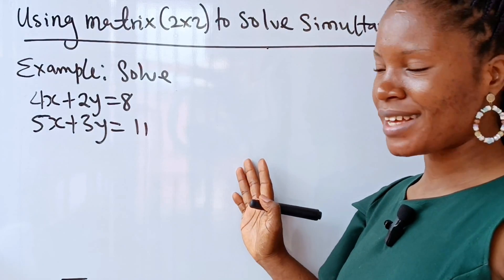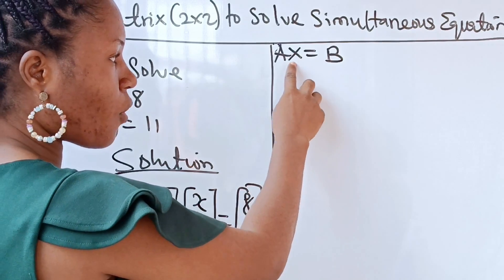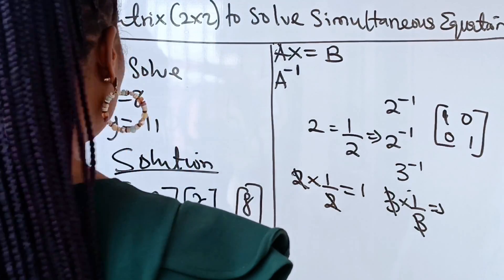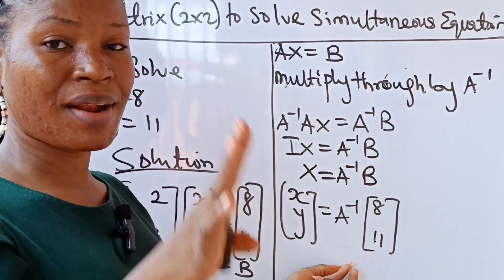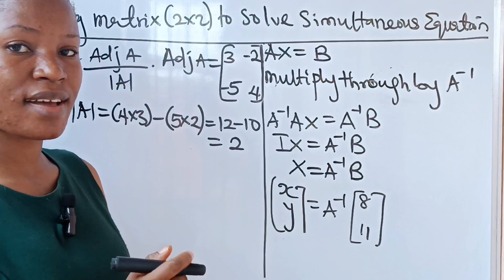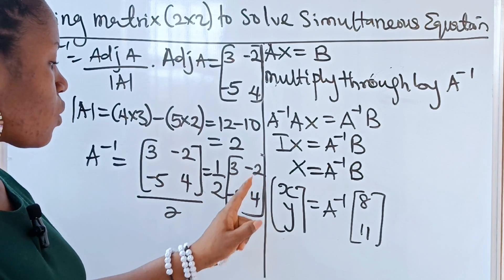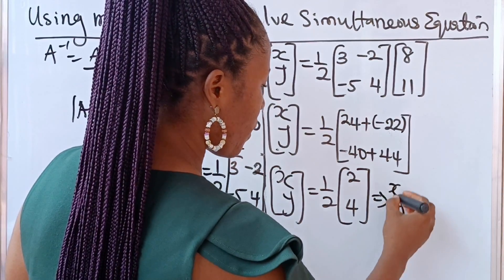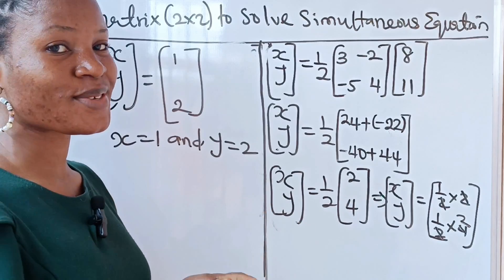how to solve simultaneous equations using a (2×2) matrix.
how to solve simultaneous equations using a 2×2 matrix. This is solved using both adjoint of a matrix, determinant of a matrix, multiplication of matrix, and inverse of a matrix.